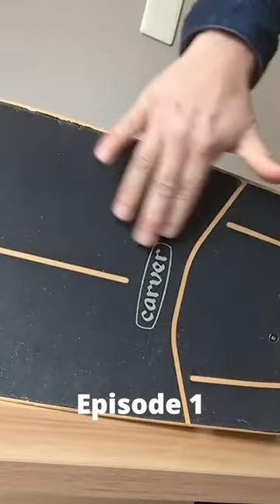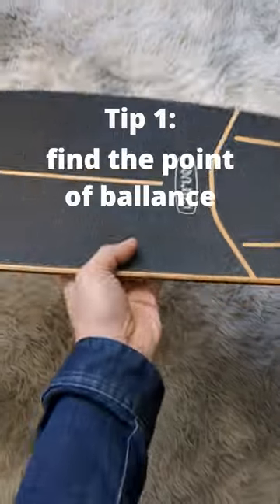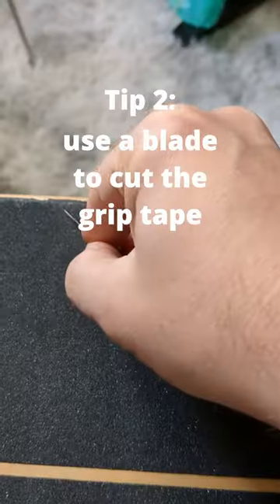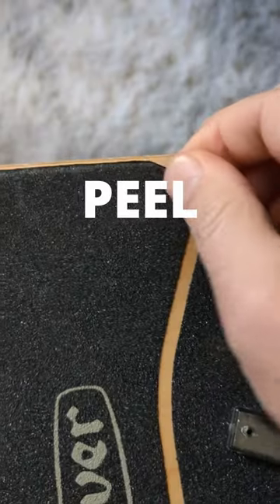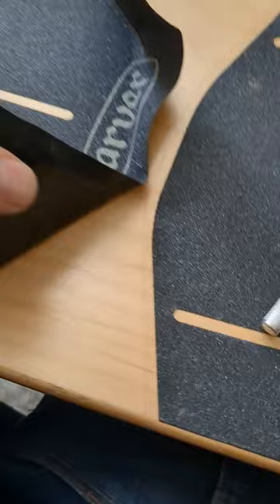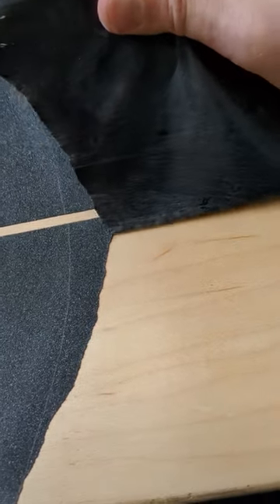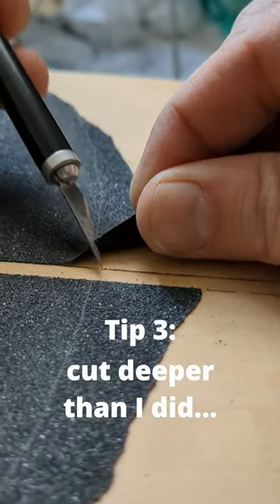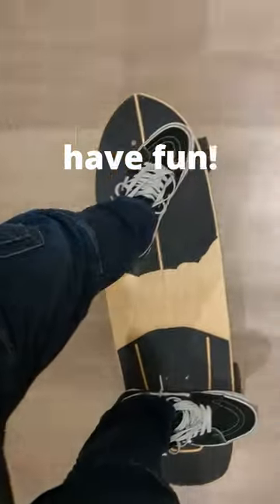Why I removed the grip tape from my Carver surfskate skateboard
My jeans started to get a hole in them from carrying my surf skate around. I decided to modify the design of my grip tape to solve this problem.